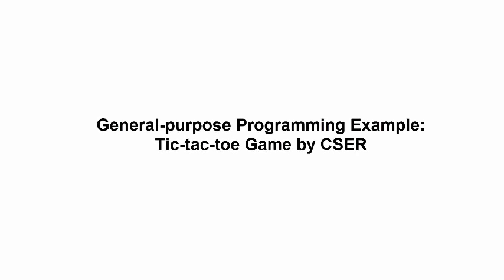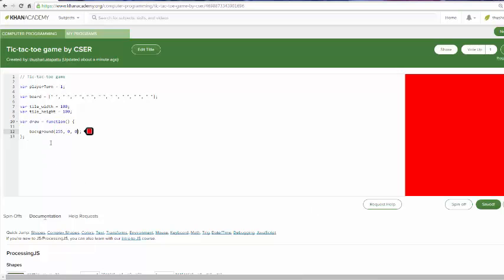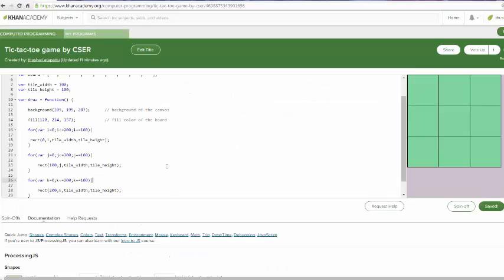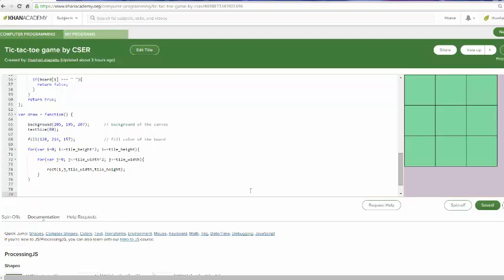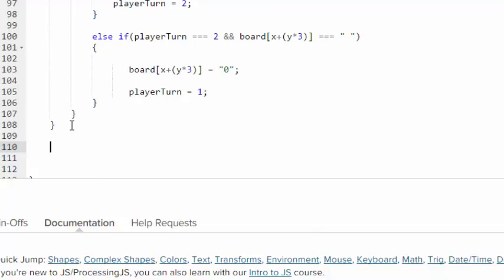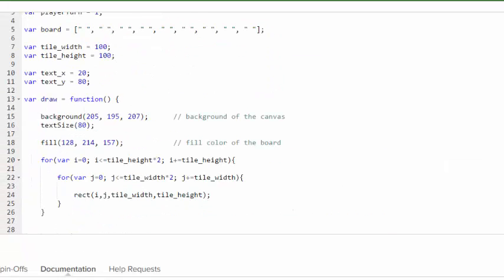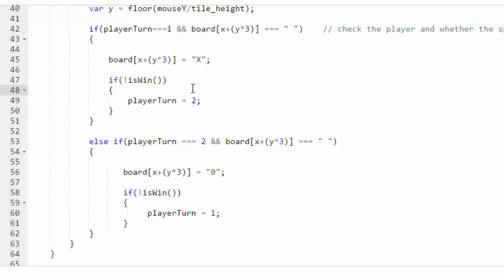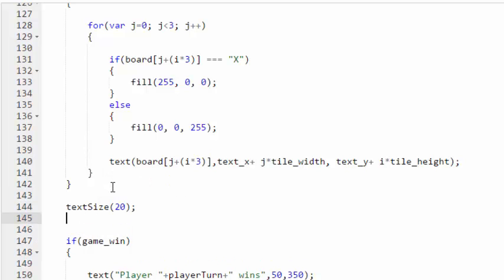GPL game example: Tic-tac-toe